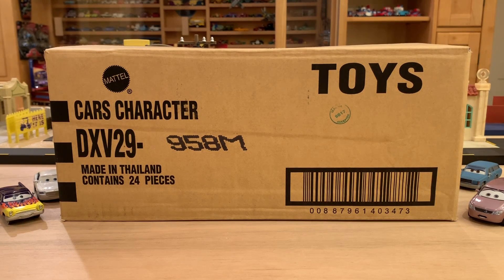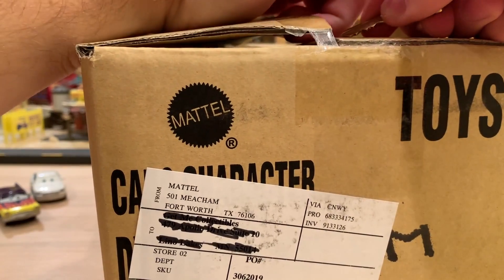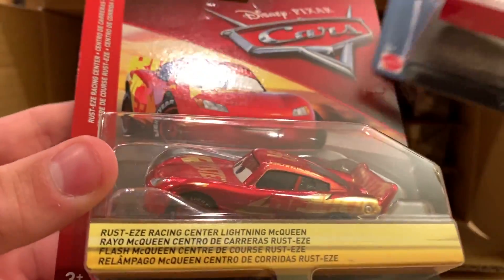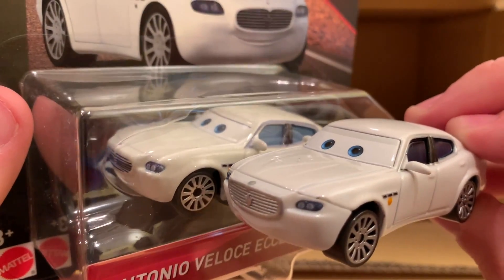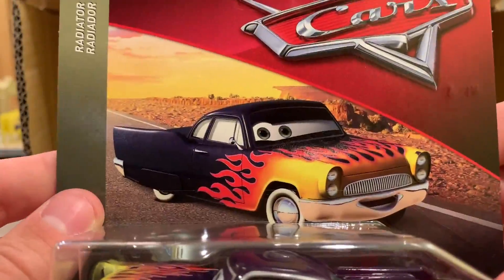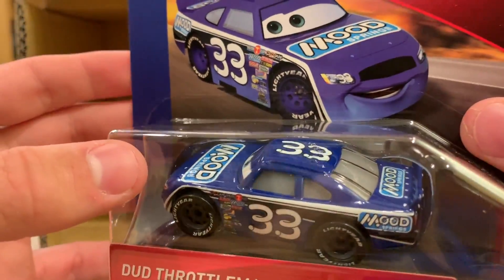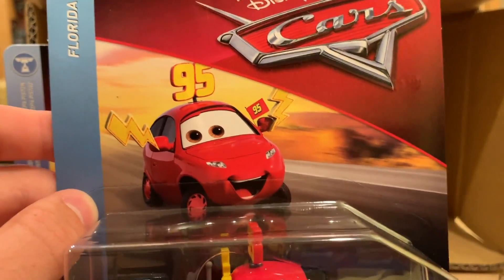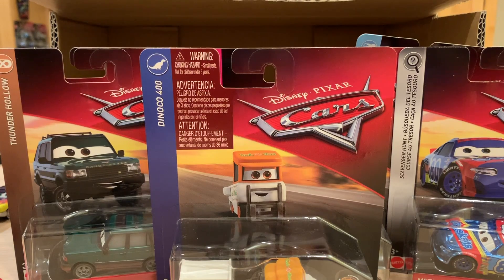Mattel Disney Cars 2019 Case M Unboxing Bryn Imageare Kevin Ryvan Barry DePedal Vandon Kerr Greta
In May 2019, Mattel released 2019 Singles Case M, including four new releases: Bryn Imageare, Kevin Ryvan, Vandon Kerr and Metallic Rex Revler. The case also includes new made-in-Thailand variants of Barry DePedal, Dud Throttleman (Chuck Armstrong), Greta, Antonio Veloce Eccellente, Nick Stickers and Maddy McGear.

2019 Singles Case M Contents:
(1) Carl Clutchen
(1) Maddy McGear
(2) Dinoco Cruz Ramirez
(2) Jackson Storm
(1) Mater
(1) Bryn Imageare
(1) Vandon Kerr
(1) Kevin Ryvan
(1) Barry DePedal
(1) Metallic Rex Revler
(1) Chuck Armstrong (Dud Throttleman)
(1) Greta
(1) Antonio Veloce Eccellente
(1) Lightning McQueen with Racing Wheels
(1) Michael Rotor
(1) Nick Pit-Tire
(1) Rust-eze Racing Center Lightning McQueen
(1) Tumbleweed Lightning McQueen
(1) Shu Todoroki
(1) Cruz Besouro
(1) Cam Spinner
(1) Nick Stickers